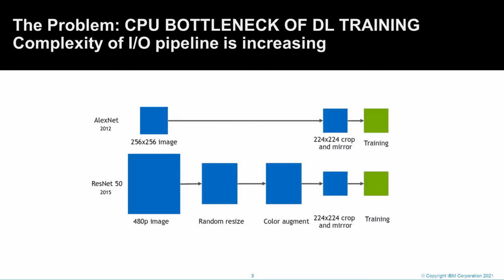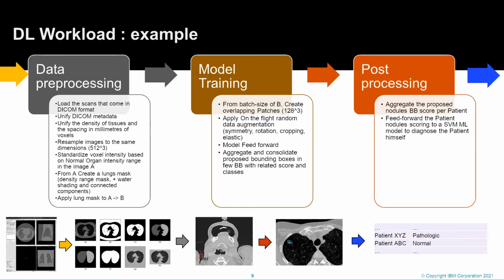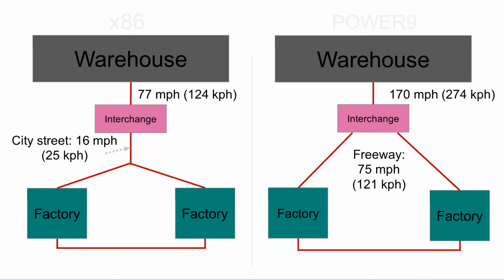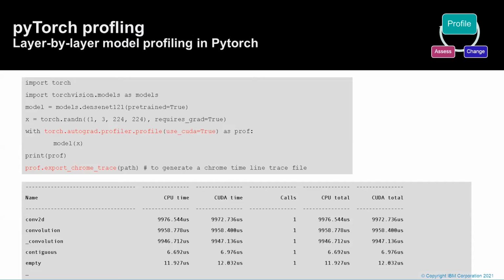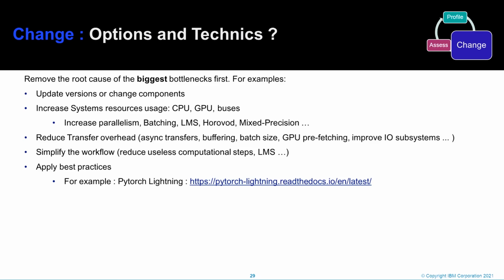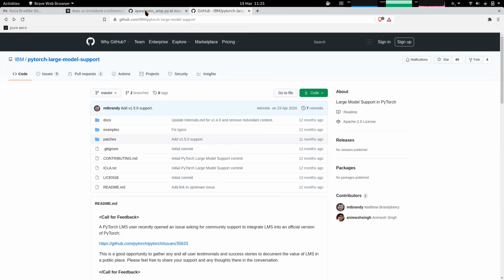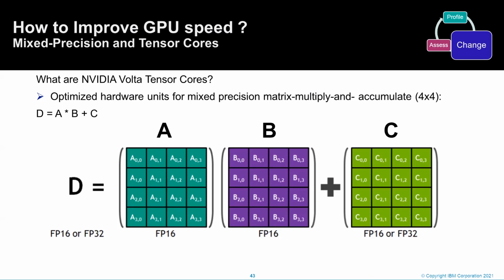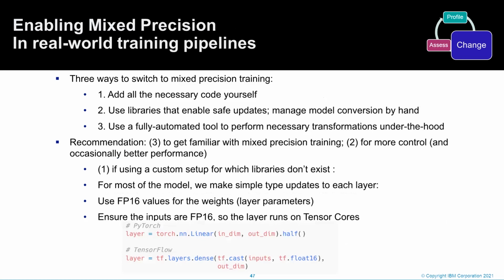IBM Training for Bede - AI, Part 2 - WML-CE & Open CE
In this video Jean-Armand Broyelle of IBM Montpellier, explains some of the principles of performance optimisation for Watson Machine Learning Community Edition and OpenCE.